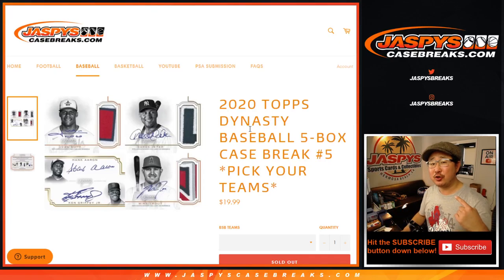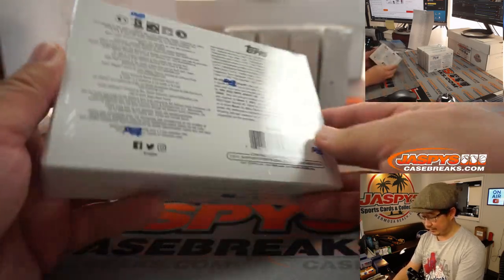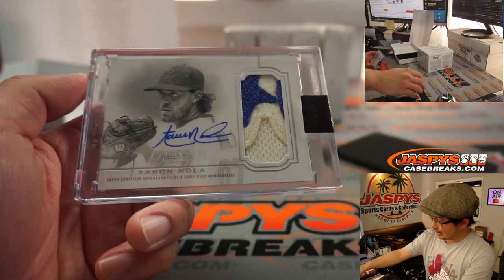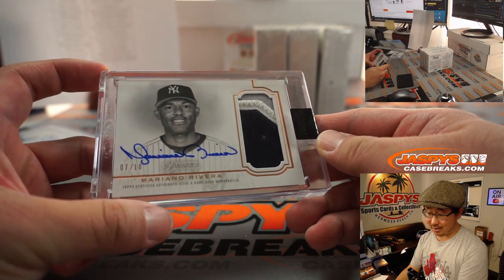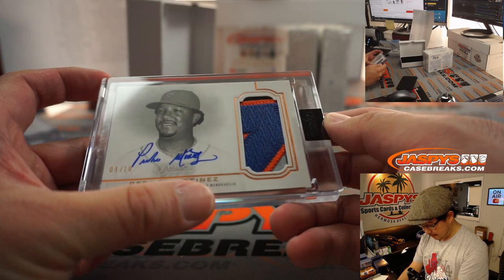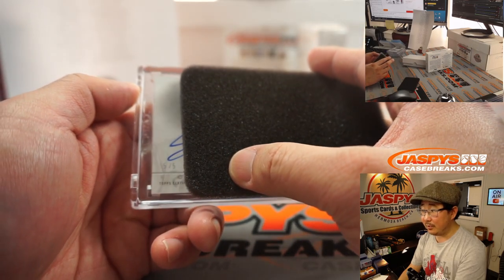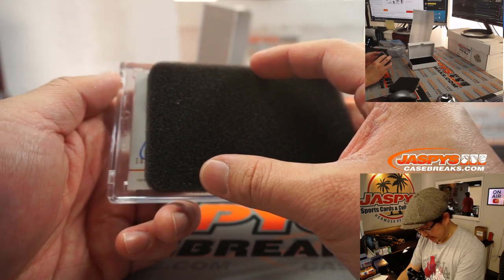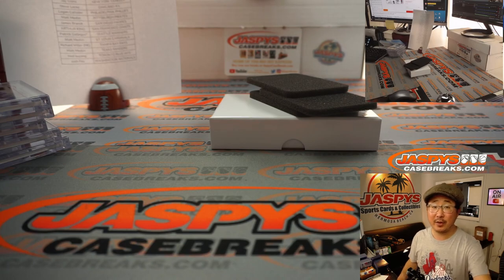Sa, 01.30.21 // 5Box PYT #5 // 2020 Topps Dynasty Baseball (MLB)